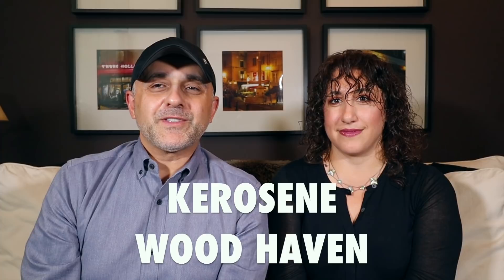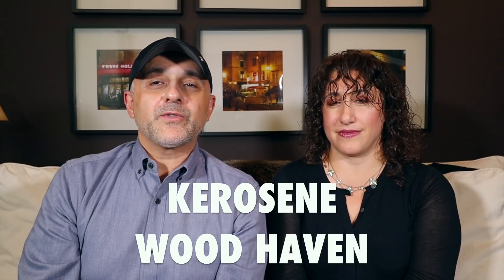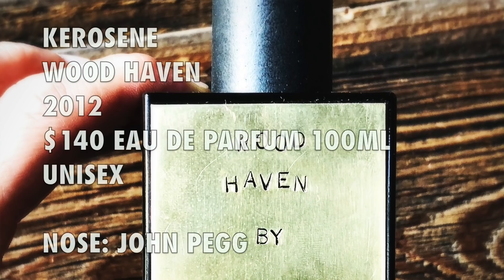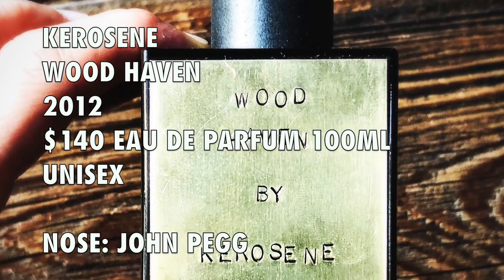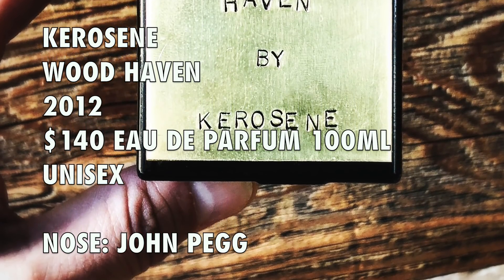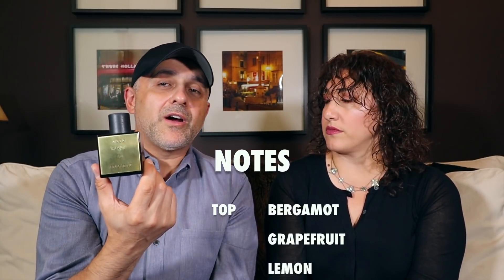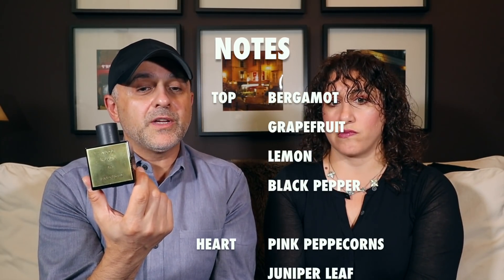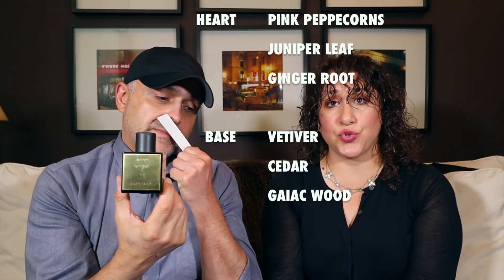Kerosene Wood Haven Fragrance Review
This is my Kerosene Wood Haven Fragrance Review with Dalya. Wood Haven by Kerosene was recently featured in my Top 20 Woody Fragrance video and Dalya and I decided to review it as well. Wood Haven by Kerosene is the perfect woody fall fragrance to wear. It's a woody aromatic with lots of citruses featuring lemons and aromatic spicy notes like ginger. But it's a very dry end of a warm summer early fall woody experience. If you love woody fragrances please do watch this review for Wood Haven by Kerosene.

Kerosene - Wood Haven
Concentration: Eau De Parfum EDP
Year Of Release: 2012
Perfumer: John Pegg
Price/Size: 100ml/$140
Style: Woody Aromatic

Notes:
Top: Bergamot, Grapefruit, Lemon, Black Pepper,
Heart: Pink Peppercorns, Juniper Leaf, Ginger Root,
Base: Vetiver, Cedar and Gaiac Wood.

Kerosene Wood Haven Fragrance was sent to me for this review video. The views and opinions for Kerosene Wood Haven Fragrance are all my own. If you're curious to try Kerosene Wood Haven Fragrance please buy or obtain samples or decants prior to purchasing a full bottle. The fragrances I like you might not like and vice versa. So I cannot guarantee you will react to this fragrance as I have in this video.